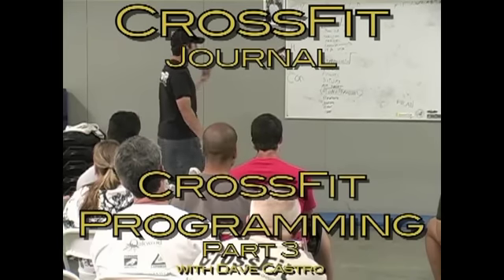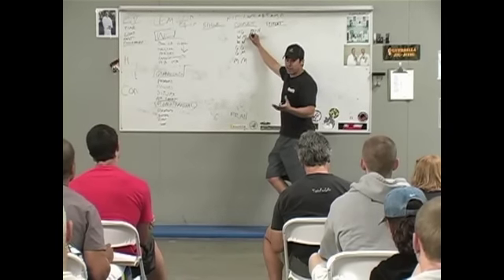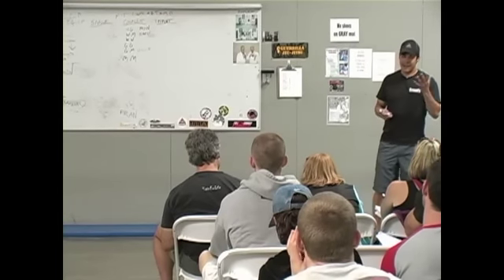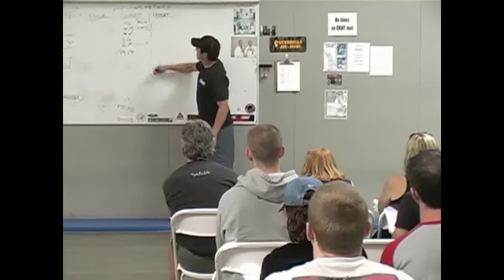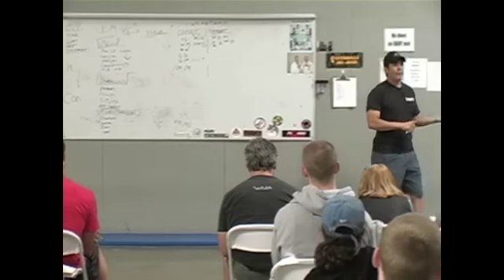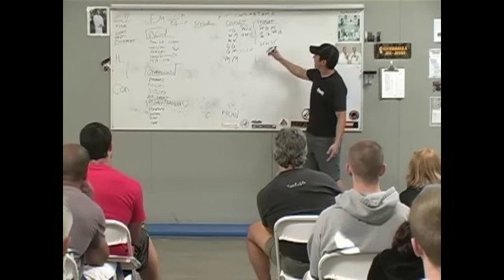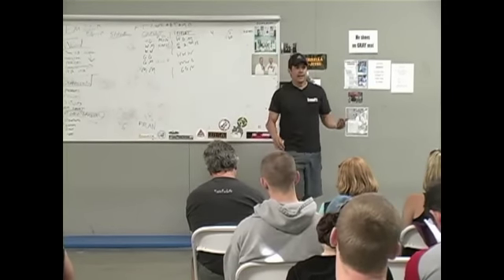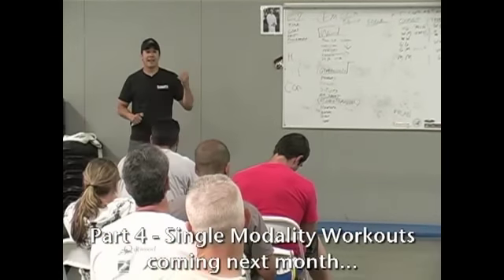CrossFit - Programming Part 3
In parts 1 and 2 of his lecture on CrossFit programming (i.e., putting together effective training and workouts) in the last two month's video articles, Dave Castro explained the proper application of the principles of variety, intensity, and functional movements. This month, he goes into more detail about how to construct effective workouts using combinations of functional movements. Find out why seemingly simple couplets and triplets are the cornerstone of some of the most effective CrossFit programming.

Next month, Castro will explore how to create and implement single modality workouts as part of your CrossFit training.